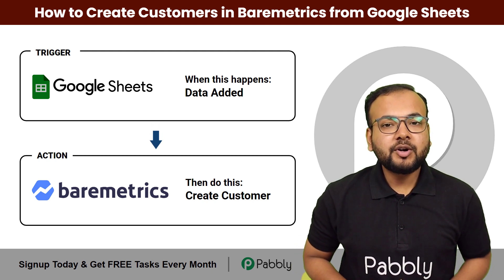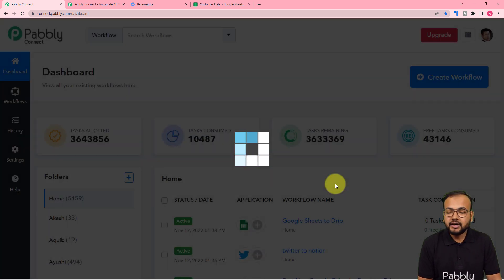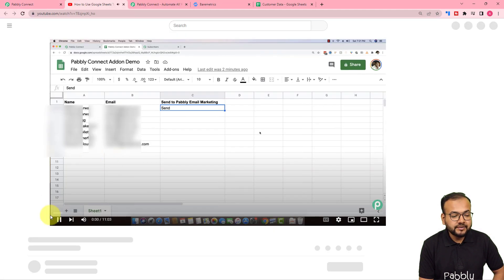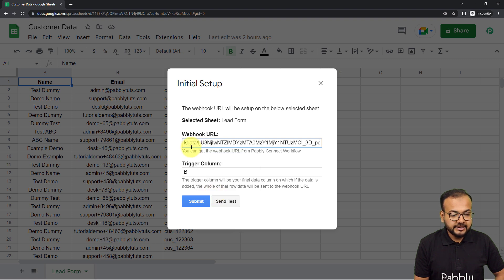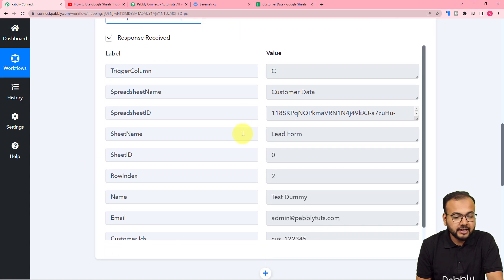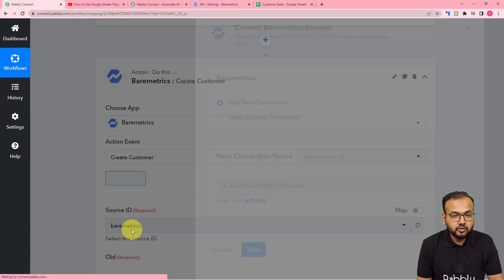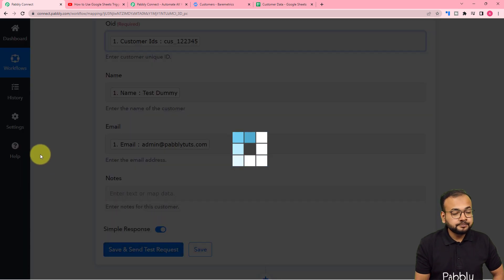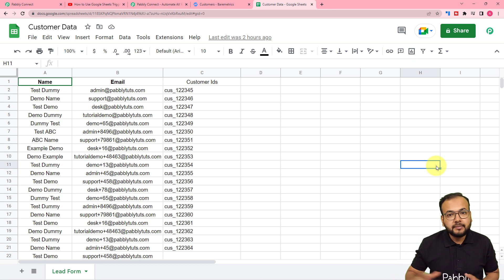How to Create Customers in Baremetrics from Google Sheets - Google Sheets, Baremetrics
Are you looking for a way to create customers in Baremetrics from Google Sheets? If so, this guide is for you!

In this video, we are going to set up Baremetrics & Google Sheets integration, to learn how to automatically create a new customer in Baremetrics when a new spreadsheet row is added in Google Sheets. This integration can be easily done within a few clicks with the help of Pabbly Connect software.